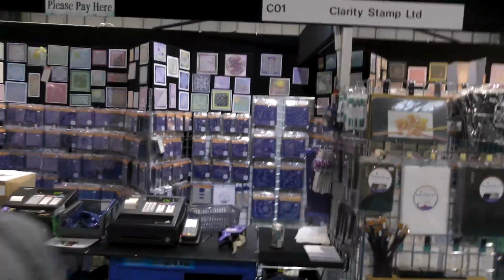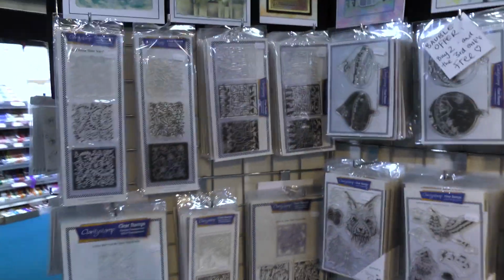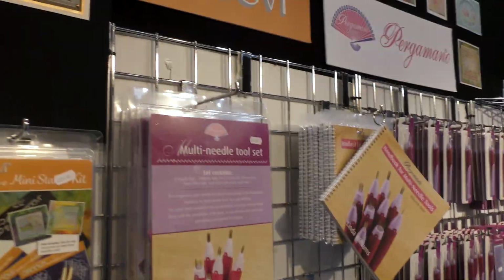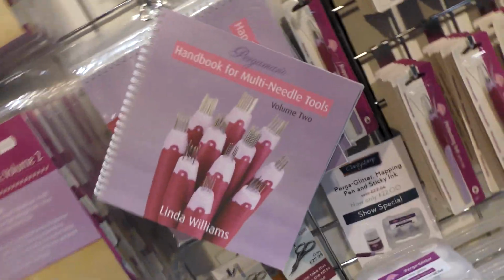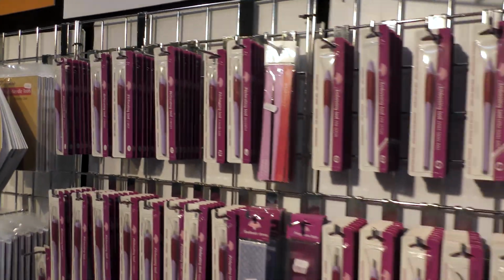Crafting at the NEC!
We went behind the scenes at the NEC. For all of you that didn't get to go... We went for you!

At Claritystamp, we strive to inform and inspire crafters with tutorials, how-to videos, blogs and much more.

To find out more about Claritystamp and what we’re up to, visit us